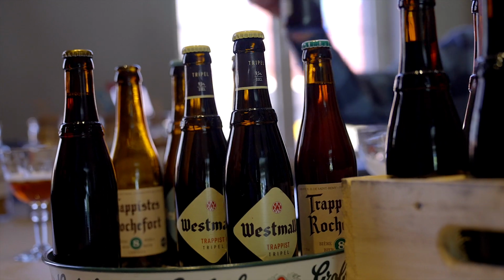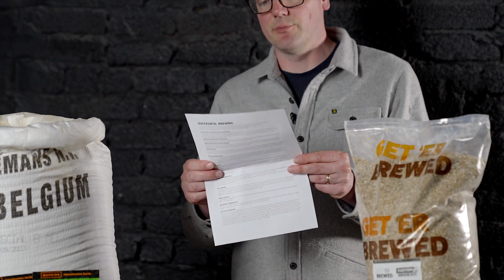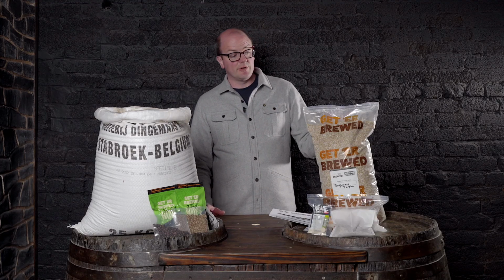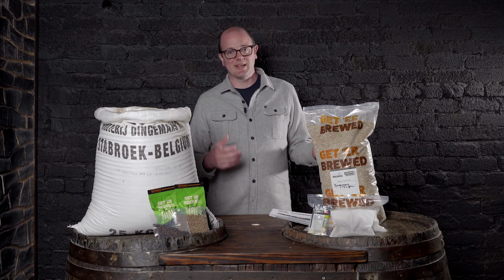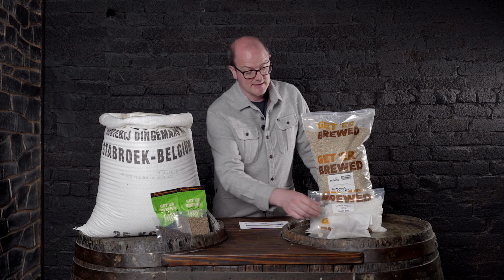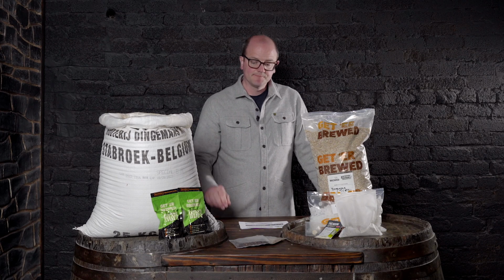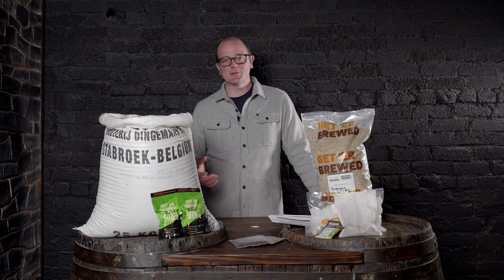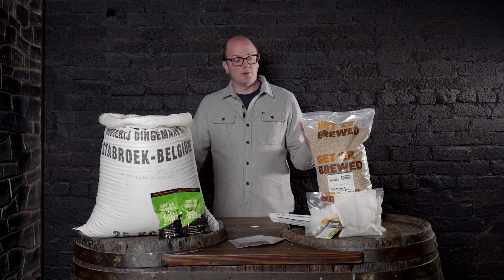Amazing Quality BELGIAN Recipe Beer Kits for HOME BREWERS // Get Er Brewed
We are pleased to present a new range of Belgian Beer Recipes showcasing Dingemans malt, they supply all the Trappist breweries with the richest of Belgian malt and we stock the full range of their beautiful products to allow us to create these amazing all grain recipe kits for you to enjoy brewing at home.

Belgian beer recipes created taking inspiration from the most iconic recipes available and working with master brewers to fine tune and develop a range of recipes that will allow you to create a spectacular Belgian beer at home following our easy step by step instructions

Professionally packaged using truly premium quality ingredients, including innovative hop pellet tea bag technology and brewers yeast strains , check the range out on the Geterbrewed websites:

For the HOME BREWERS, we have a huge selection of the best ingredients and brewing equipment for all levels from Extract to All Grain Brewing available on our website with Express Worldwide shipping:

For the MICRO BREWERIES, our purpose built warehouse and storage facilities ensure that you get the finest and freshest ingredients backed up by great customer care, expertise and a genuine love for brewing.